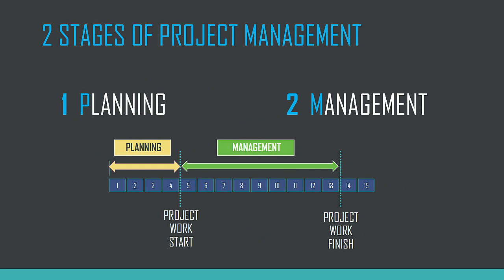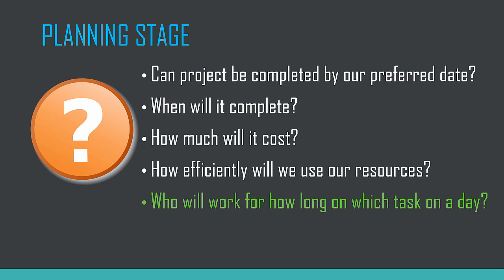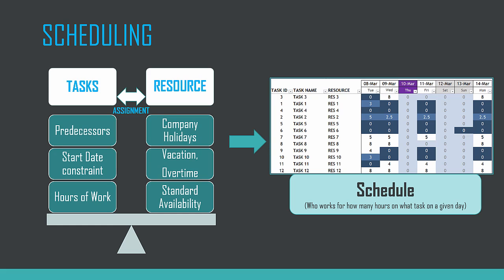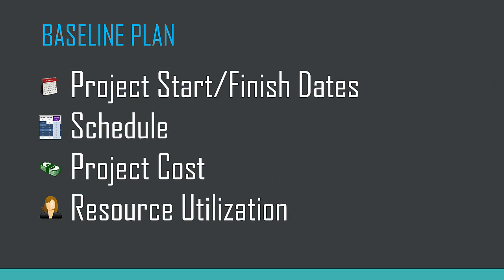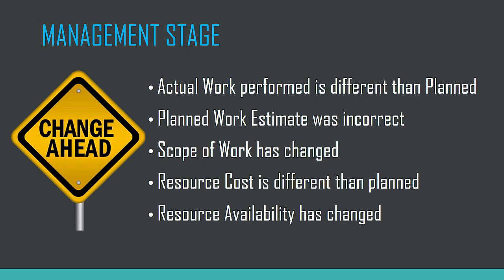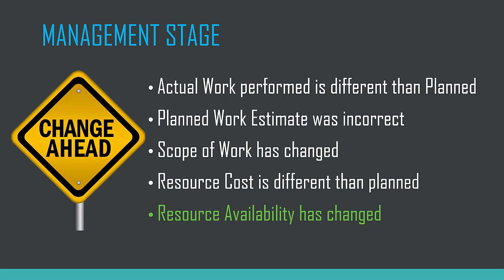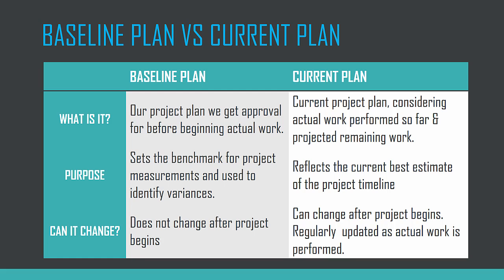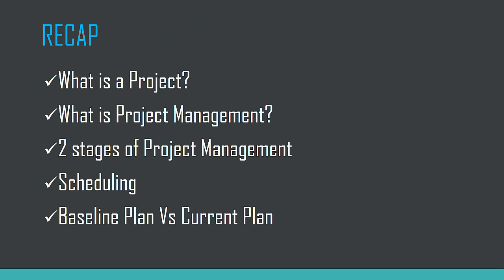Project Management Framework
In this video, we will discuss the Project Management framework that we apply in Project Management templates available from indzara.com.

Projects can be of different types and Project management techniques also vary with the type of projects. The simplified framework we will see now applies to most common project scenarios.

Let’s begin with defining a PROJECT.
A project has a specific end goal.
Second, a collection of tasks has to be completed in order to achieve the project goal.
Each task may take different amount of time/work, cost and skill
A collection of resources that are available to perform work on these tasks

Project management is the act of achieving the project goal by using the resources available and handling all constraints and any unexpected events along the way.  A Project Manager is the leader of a project.

We can see project management or role of a project manager in two stages: 1) Planning and 2) Managing. The first stage is to plan the project ahead of time and have a clear idea of the project before the project work begins.
The second stage starts when the project work actually begins. This is where the Project manager manages the project to completion effectively and efficiently, meeting the project goal.

During the Planning Stage, the objective of the Project Manager is to have answers to these questions.
Can the project be completed by our preferred date?
When will it complete?
How much will it cost?
How efficiently will we use our resources?
Who will work for how many hours on which task on a given day?

Answering the last question will help us answer all the others. The answer to the last question is the ‘Schedule’.

A schedule lays out how we will complete the work needed using the resources available.

On one side, you know the work (referred as Tasks in the picture) that needs to be done. On the other side, you have the resources that are capable of performing that work. On top of these, the PM assigns each task to one of the resources available based on skill.

Given all that input, a schedule is built. Using that schedule, we can then calculate all relevant project metrics. It may take a few iterations to land on a schedule that is acceptable. The levers a Project Manager has are List of Resources, Availability of those resources, Assignment of resource to task and Scope of Task(s)

Once we land on an acceptable schedule, the Project Manager finds the answers to the original questions and shares in a project report with the Project sponsors to get approval. Once approved, what we have is a project plan. We will call this as Baseline Plan.

A Baseline Plan will include primarily key dates (milestones), the detailed schedule, cost estimates and resource utilization rates. Now, we wait for the Project start date to begin actual work, and our planning stage ends.

From the day actual work begins, we enter the Management stage. The first and most important activity here is to track the actual work performed. Only then we will know if our plan is being executed. The Project Manager monitors the progress using reports and shares with project team and sponsors regularly.

If actual work was performed exactly as planned, the Management stage becomes very simple. The reality is that many things may not go according to the baseline plan. Here are some reasons:
Our actual work performed is less (or more) than Planned
Planned Work Estimate was incorrect
Scope of work has changed
Resource Cost is different than planned
Resource availability has changed

These factors may make our baseline plan not valid anymore. The Project Manager has to build a new plan to handle all the new challenges and factors. Let’s call this plan the ‘Current Plan’.

Using the new Current Plan, the project moves forward.  It is a continuous process. This current plan will be updated regularly based on actual work performed and any changes that may happen with the inputs.

Our reports will tell us how the current plan is progressing and is compared with the baseline to identify variances.
Project Manager will continue to share these reports with the sponsors and the team as necessary. It is possible that the schedule has to be updated or rebuilt a few times during the course of the project.

Finally, when all the work is completed, the Project Manager finalizes the project report and shares.